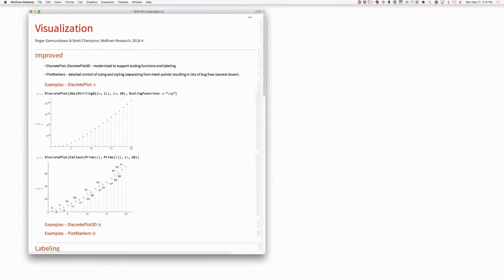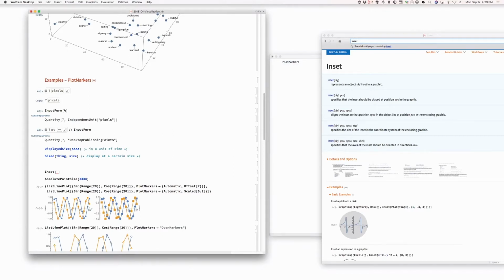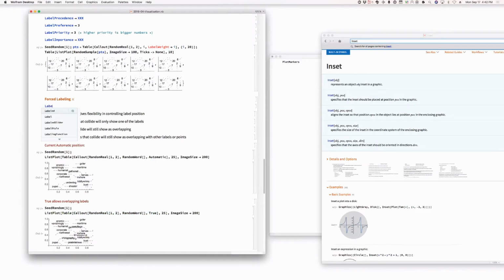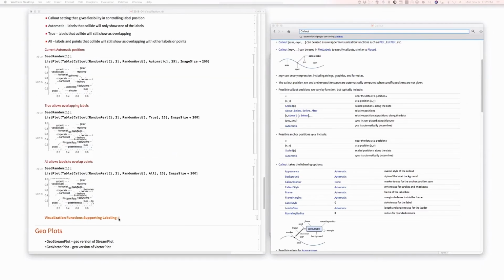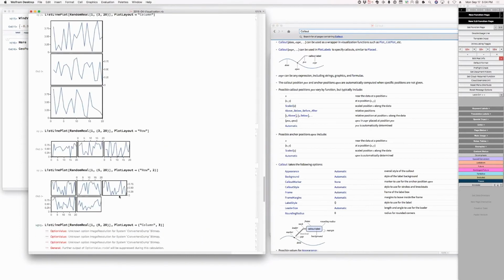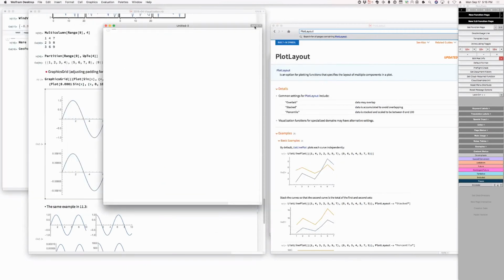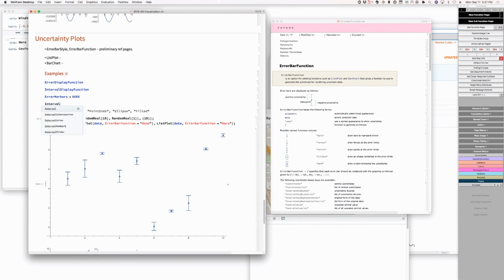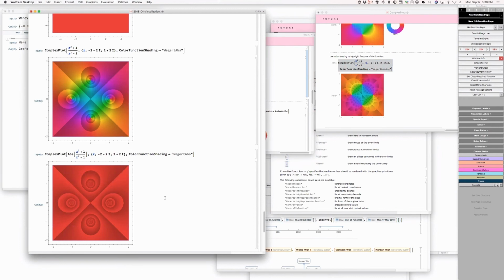Live CEOing Ep 140: Visualization Features in Wolfram Language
Watch Stephen Wolfram and teams of developers in a live, working, language design meeting. This episode is about Visualization Features in the Wolfram Language.